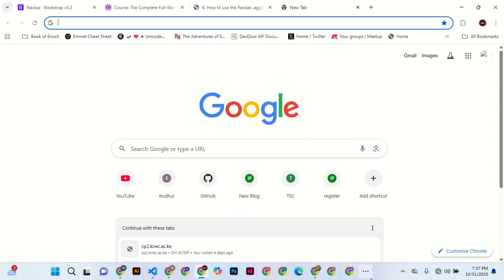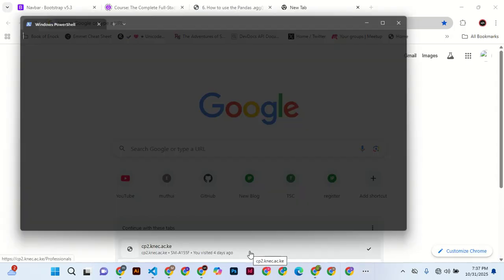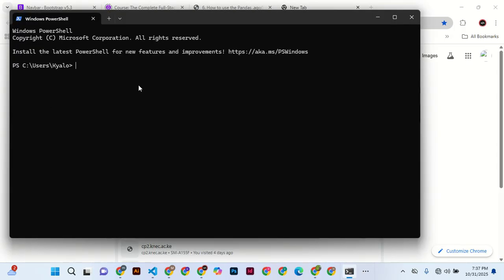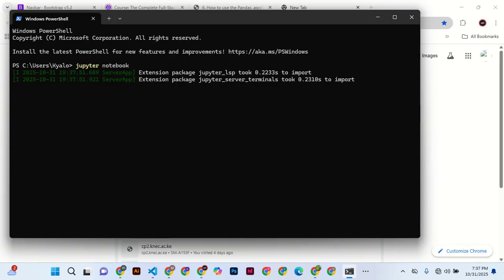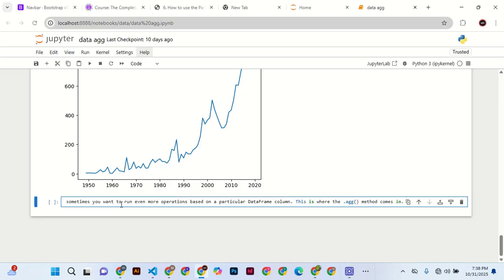How to Use GroupBy and Aggregate Methods Together in Data Science